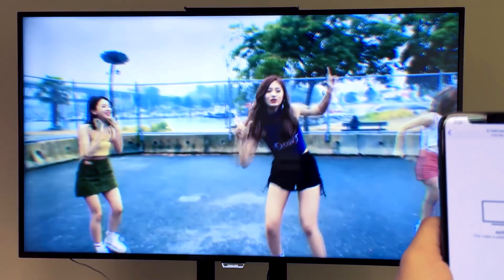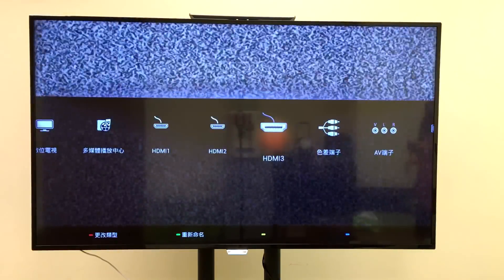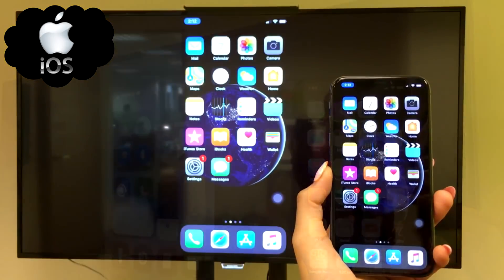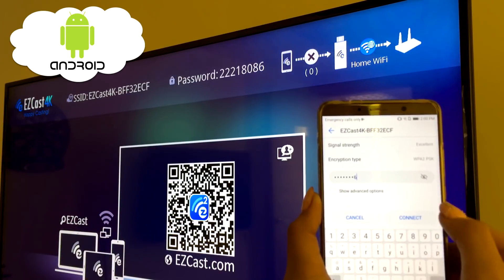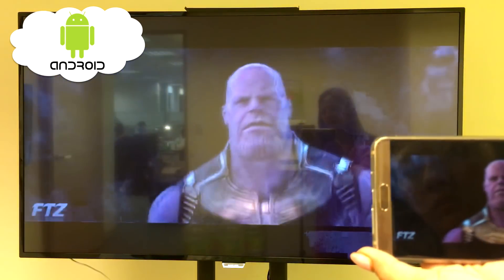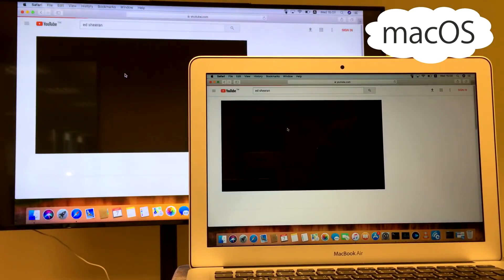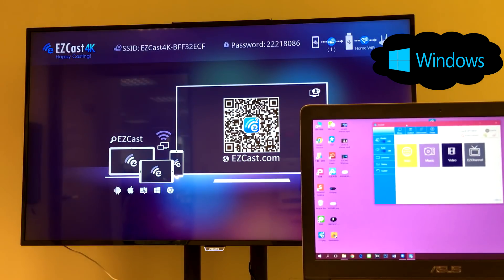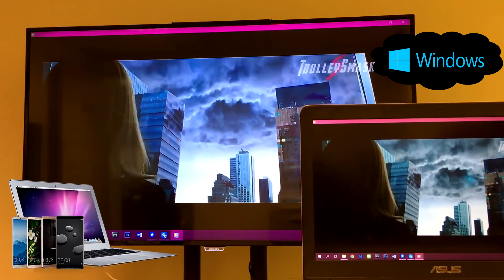EZCast 4K unboxing and installation guide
We answer questions about what EZCast 4K is and show you how to screen mirror with iPhone, Android, Windows and Mac systems.

We start by showing the components inside the box – an EZCast 4K dongle, a USB cable, an HDMI extension cable and an instruction manual. 0:30

Then learn to setup the EZCast 4K dongle. 0:39

Learn to AirPlay Screen Mirroring iPhone to TV. 0:59

Learn to Miracast Android to TV. 1:38

Screen mirroring from MacBook to TV. 2:18

Screen mirroring from Windows laptop. 2:54

The screen mirroring can also be done with the EZCast app,